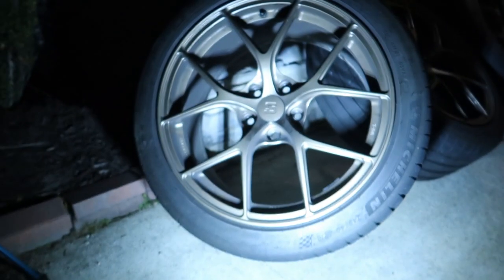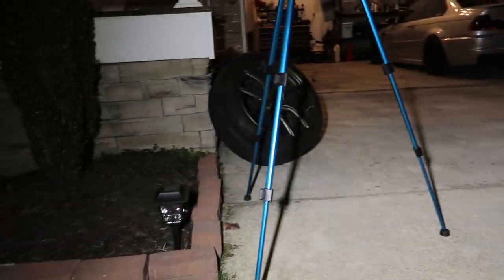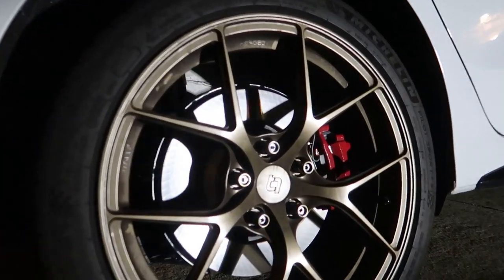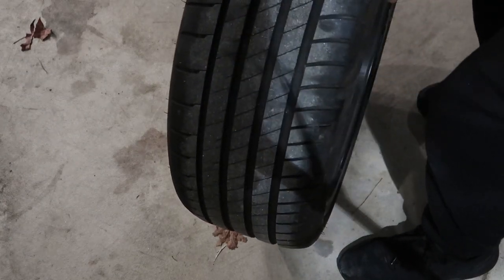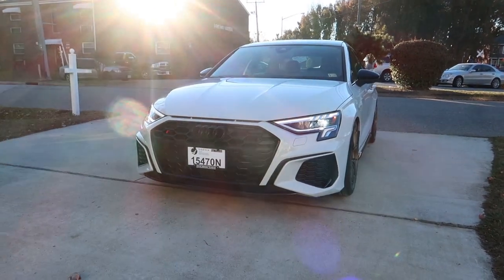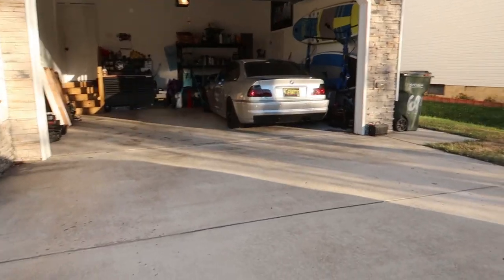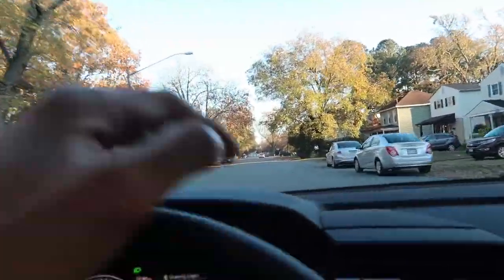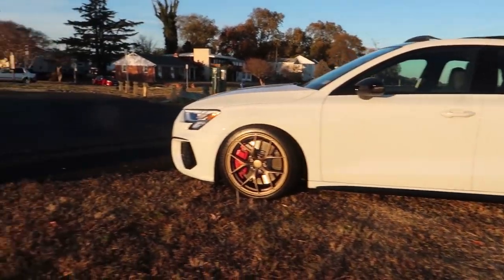I got the SICKEST wheels for my 8Y S3!!